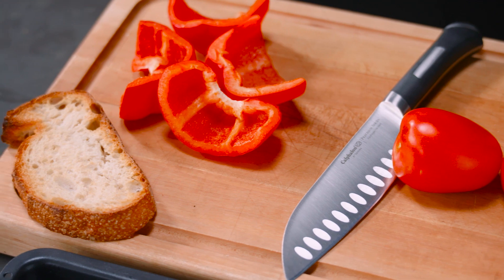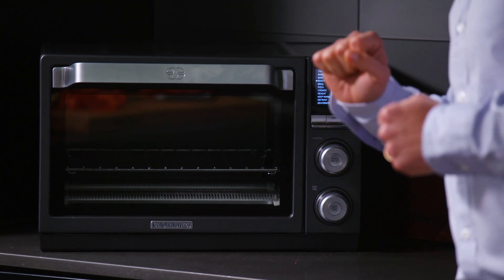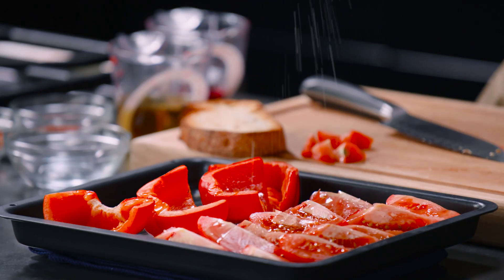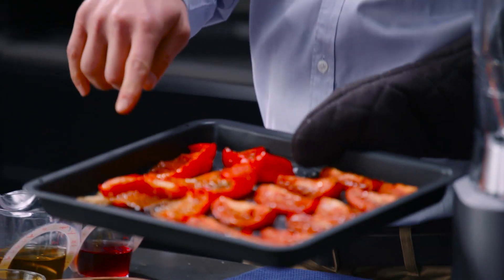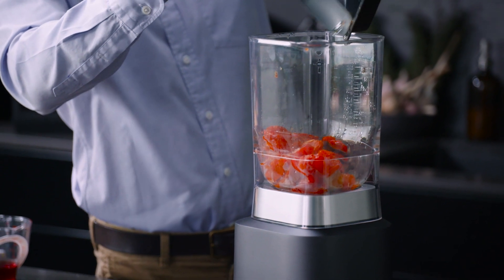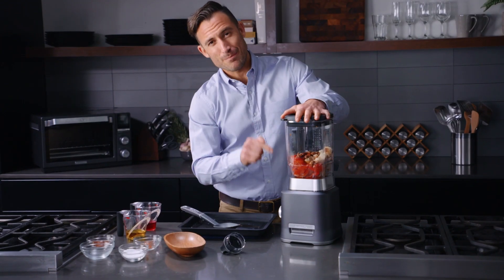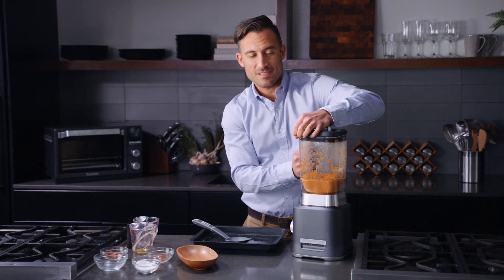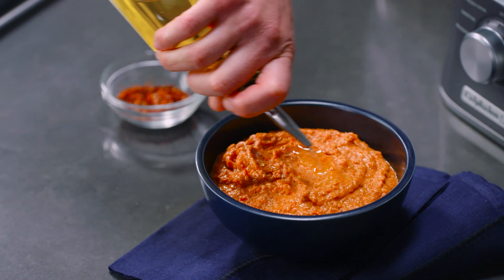Cooking On The Countertop: Romesco Sauce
Chef Michael Chernow recreates one of his favorite Spanish dishes using Calphalon appliances. He starts his homemade romesco sauce – a roasted red pepper and almond spread – by evenly roasting tomatoes, red peppers and garlic in the Calphalon Quartz Heat Countertop Oven. Then, he places all of the ingredients in the Calphalon Auto-Speed Blender to purée with precision. The Calphalon blender senses the mixture and automatically adjusts power to maintain blade speed and deliver perfectly blended results, regardless of the recipe. Learn more about this Calphalon countertop oven and blender and find the full romesco sauce recipe